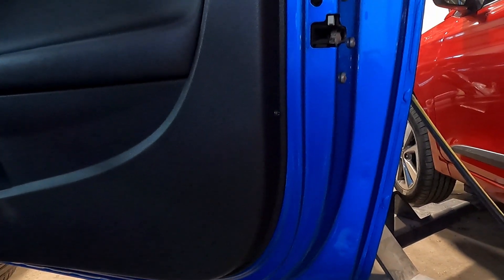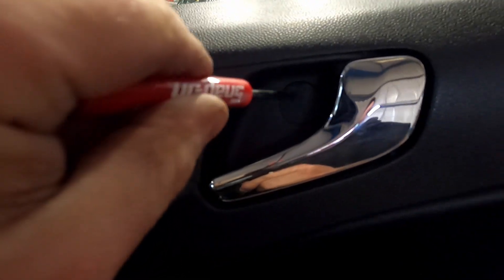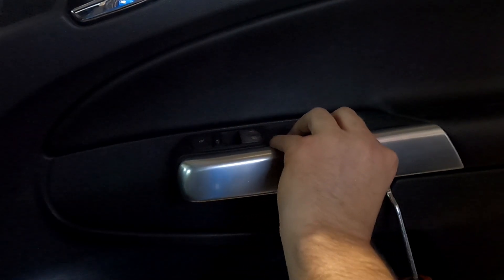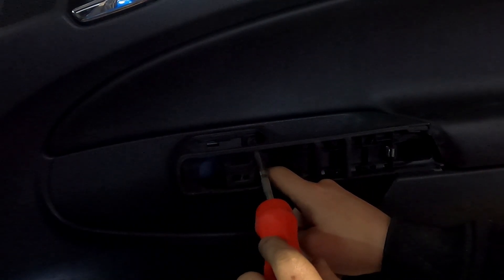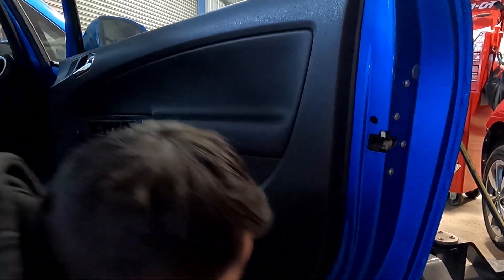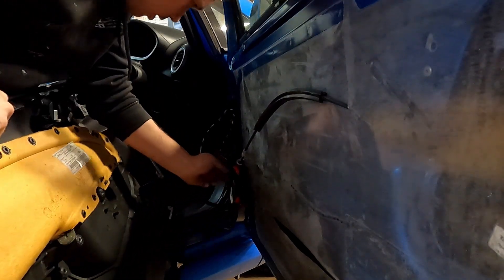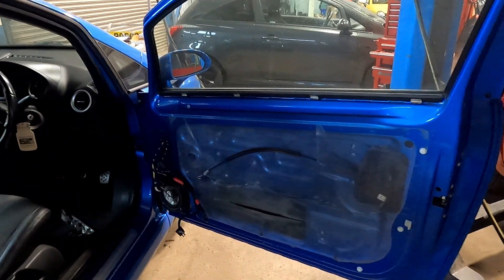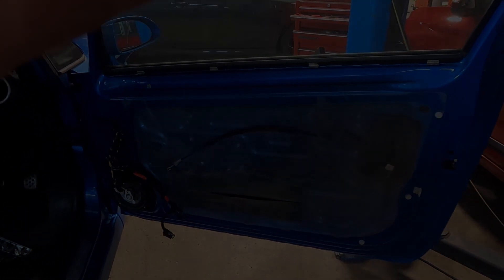Corsa D Vxr Doorcard Removal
In todays video, Chris runs through the process on how to remove the door card on your Corsa D Vxr, This also applies to the front door on a none Vxr corsa D. We hope you enjoy and find it useful!

Being updated will be back soon